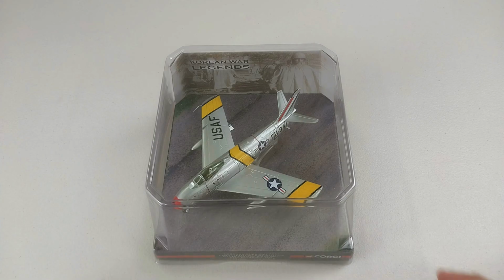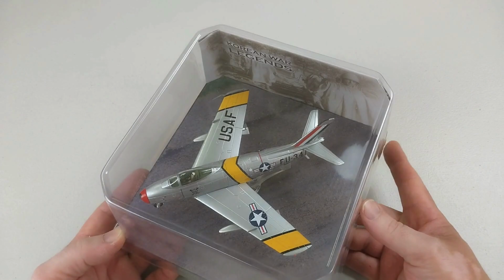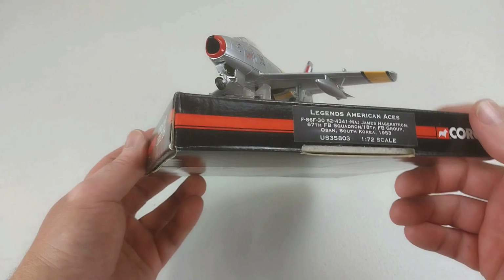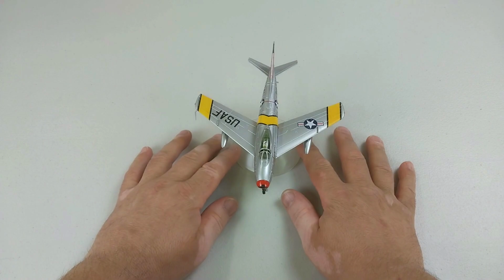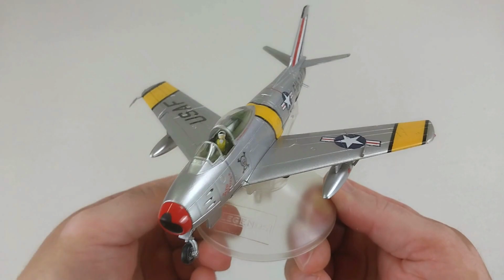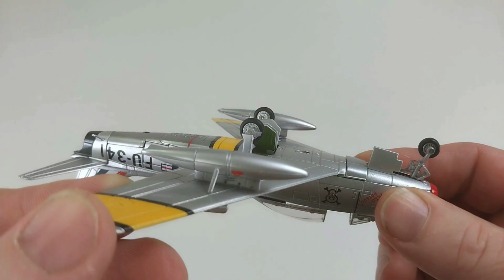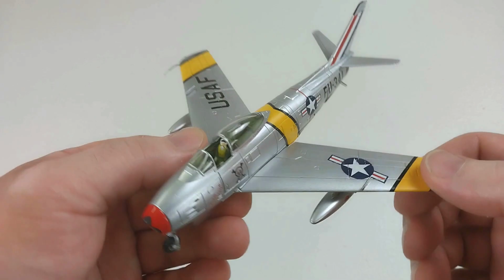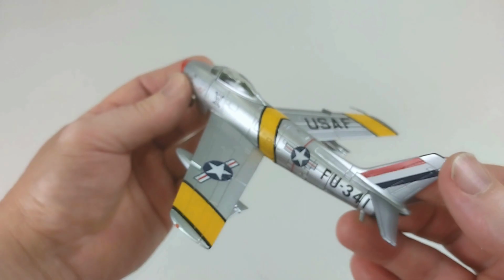North American F-86F Sabre, USAF 18th FBG, "MiG Poison", James Hagerstrom, Osan, South Korea, 1953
The North American F-86 Sabre, sometimes called the Sabrejet, is a transonic jet fighter aircraft. Produced by North American Aviation, the Sabre is best known as the United States' first swept-wing fighter that could counter the swept-wing Soviet MiG-15 in high-speed dogfights in the skies of the Korean War (1950–1953), fighting some of the earliest jet-to-jet battles in history. Considered one of the best and most important fighter aircraft in that war, the F-86 is also rated highly in comparison with fighters of other eras. Although it was developed in the late 1940s and was outdated by the end of the 1950s, the Sabre proved versatile and adaptable and continued as a front-line fighter in numerous air forces.
Its success led to an extended production run of more than 7,800 aircraft between 1949 and 1956, in the United States, Japan, and Italy. In addition, 738 carrier-modified versions were purchased by the US Navy as FJ-2s and -3s. Variants were built in Canada and Australia. The Canadair Sabre added another 1,815 aircraft and the significantly redesigned CAC Sabre (sometimes known as the Avon Sabre or CAC CA-27), had a production run of 112. The Sabre is by far the most-produced Western jet fighter, with a total production of all variants at 9,860 aircraft.
Seen here is an aircraft from USAF 18th FBG, 67th FBS as flown by James Hagerstrom a WW2 and Korean war fighter ace. It's diecast metal made by Corgi in 1:72nd scale. It's an extremely well-made diecast model with great detail.
Cheers

Slideshow music credit : TeknoAXE